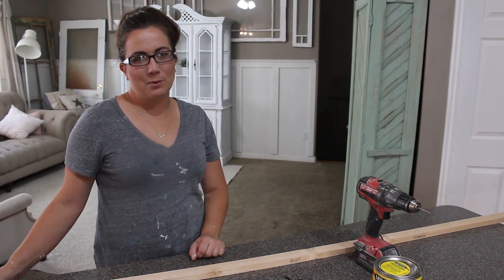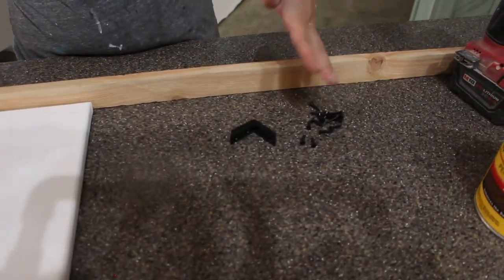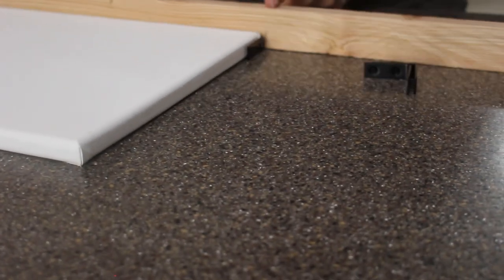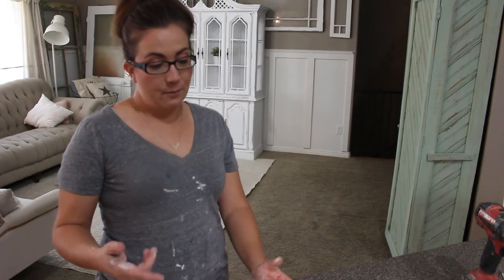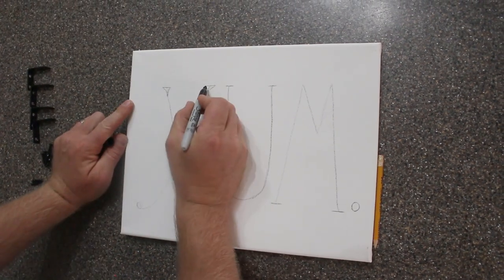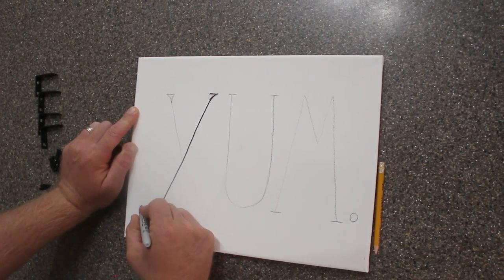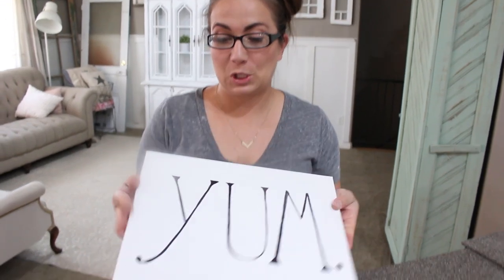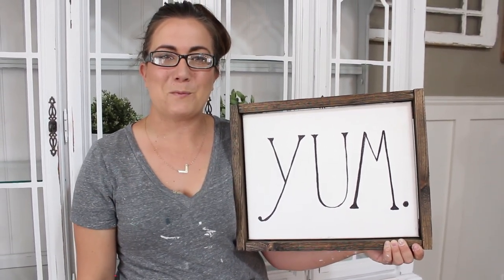How To Make A Floating Frame | DIY Floating Canvas Frame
How to make a floating frame for any size canvas.  This method also works well for signs and mounted pictures.